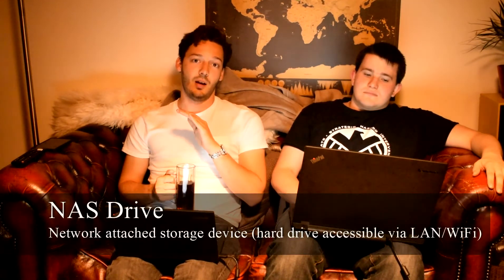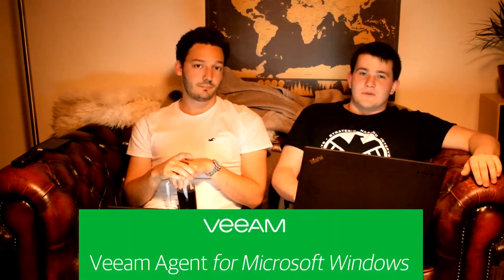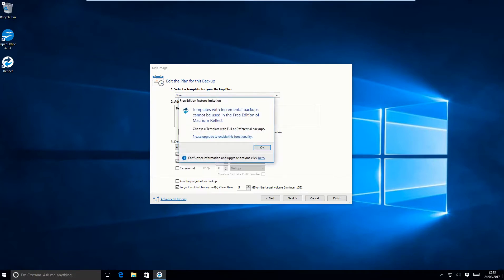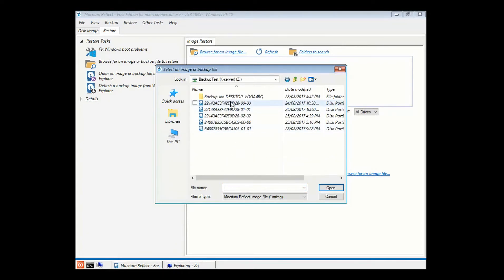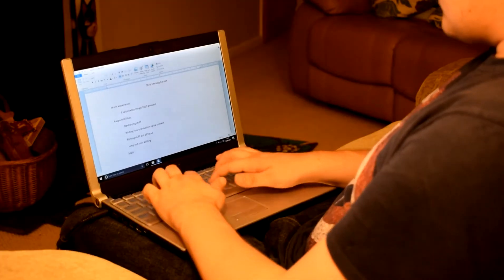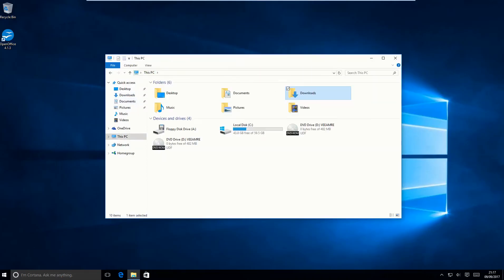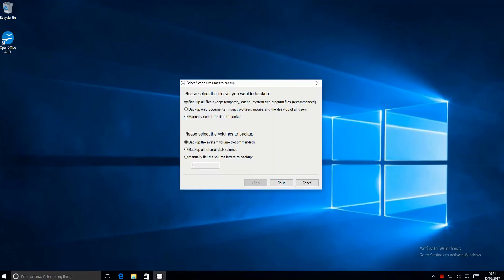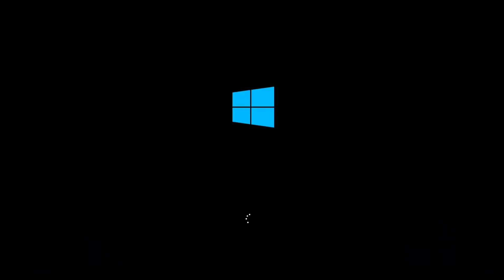Best CRASHPLAN alternatives TESTED 2017 (Veeam, Urbackup, Macrium)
Crashplan has announced they will discontinue their home product in October 2018. We both use Crashplan currently, so needed to find the best totally free (non-cloud based) alternatives.

Our conclusion is that if you run a NAS drive and don't want to run a server PC, Veeam is clean, simple and works well. If you run a server and want something a bit more flexible, Urbackup is a great contender.

For info on configuration and enabling internet-only mode in Urbackup check out